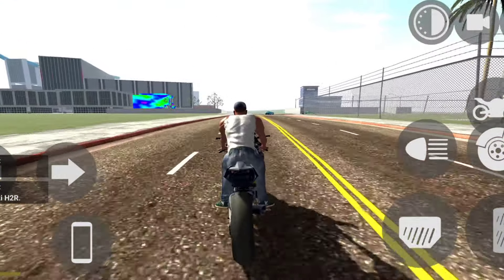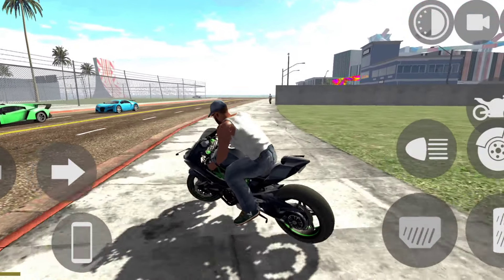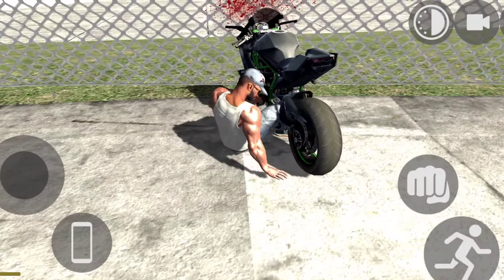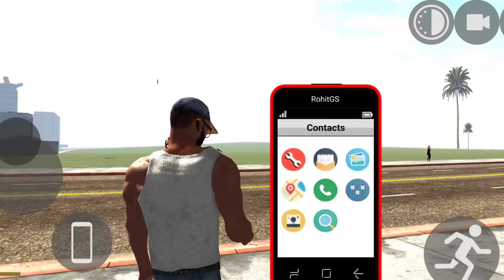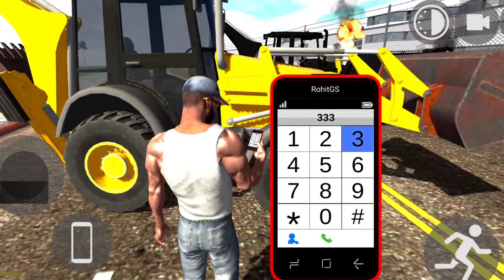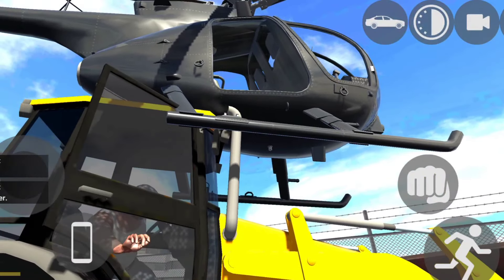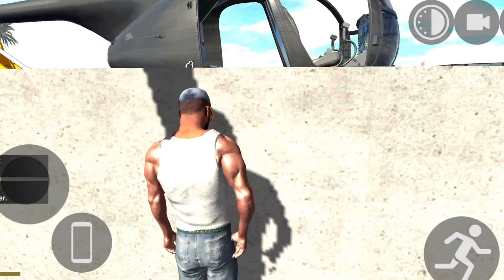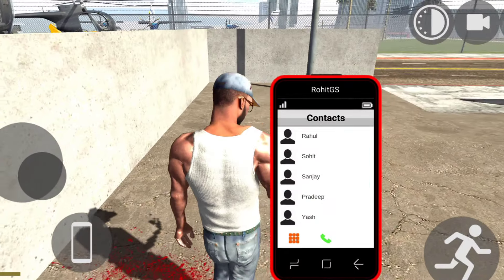WHERE IS THE UPDATE IN INDIAN BIKES DRIVING 3D IN TAMIL